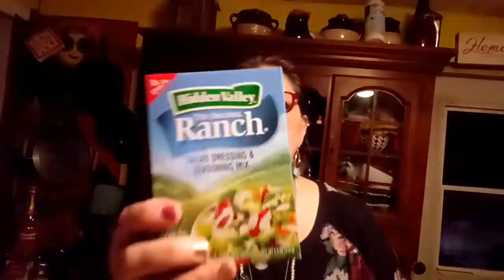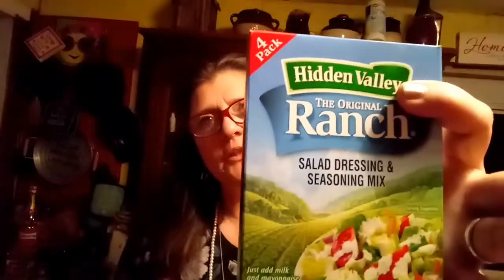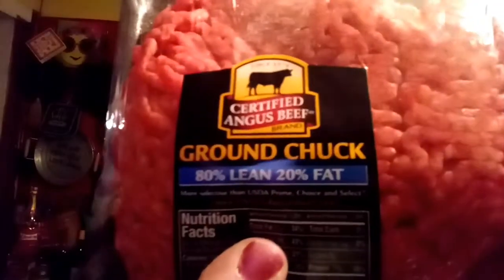My Weekly Meijer Haul What am I making this week 💛